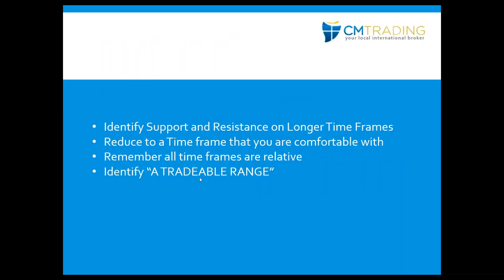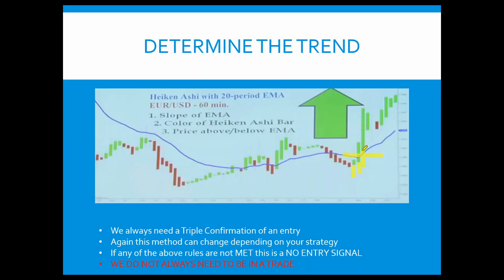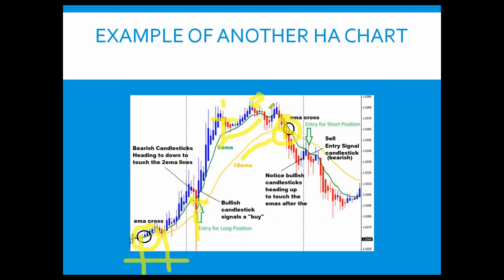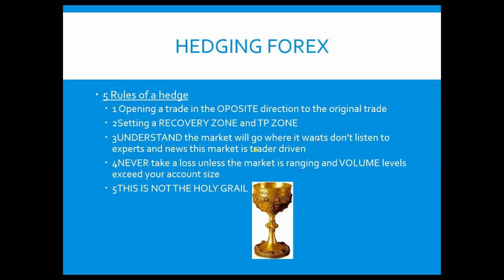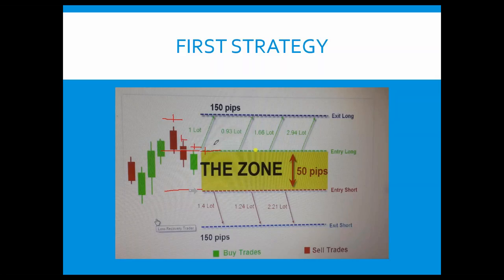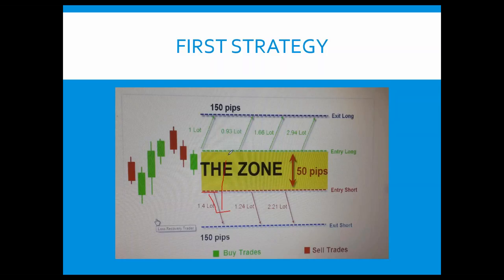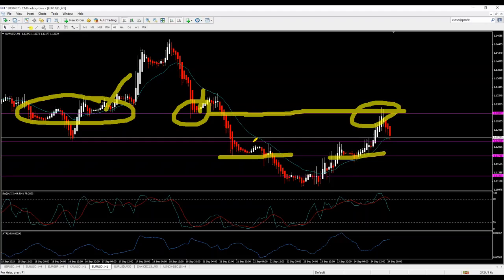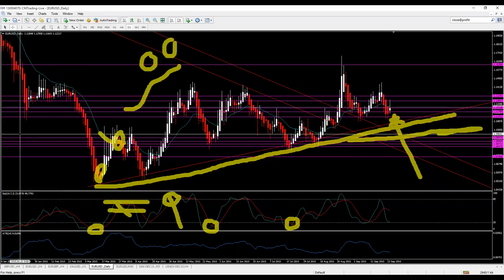2015 09 24 21 02 Trading using Price Action to make money Part 4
Join Andrew CM Trading's Dealer and Senior Analyst for the fourth part of the Webinar series using Heiken Ashi candles and price action to predict entry/exit, in combination with manual trailing stop loss is a powerful way to earn a living from the markets.
We will look at adding indicators to our charts to assist in movement prediction and also look and using different control strategies to protect our funds.